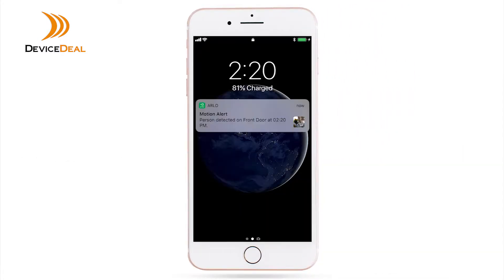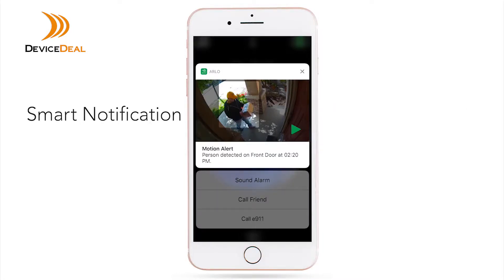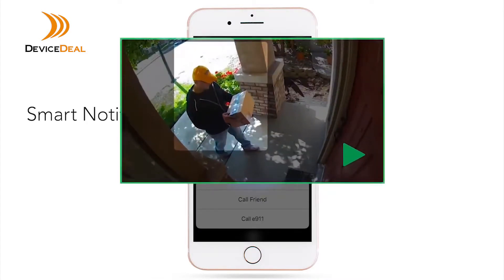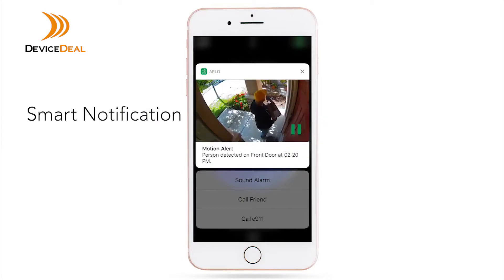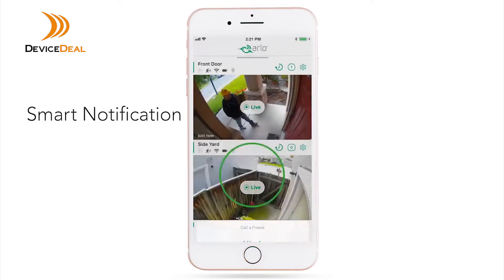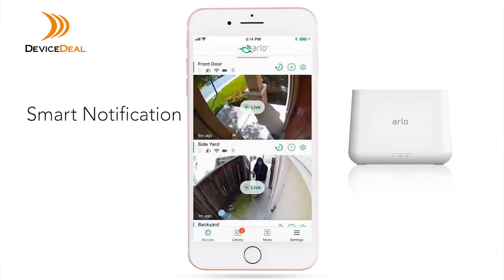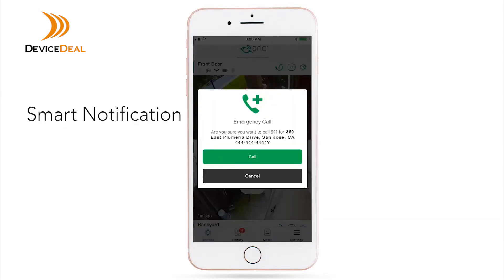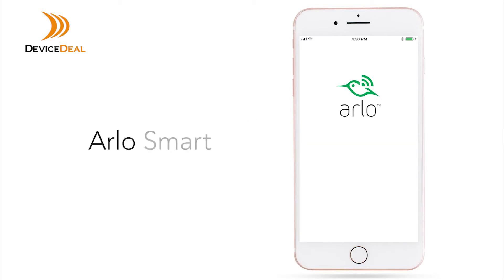Arlo Smart App Features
With the Arlo Smart App, you now get Rich Notifications, enabling you to see and react to interactions quickly in real time. This video details how the Arlo Smart app gives you quicker and more convenient way to get notifications.
You can take direct and prompt actions as your smartphones lock screen includes an image of what caused the motion. Through the App you can then have the option of turning on the alarm, call a friend, or even contact emergency services. With rich notifications, you’ll save valuable time in emergency situations.
Arlo Smart is compatible with every Arlo camera and can be activated for one or all of your cameras. Try Arlo Smart for yourself with a free 1-month trial.